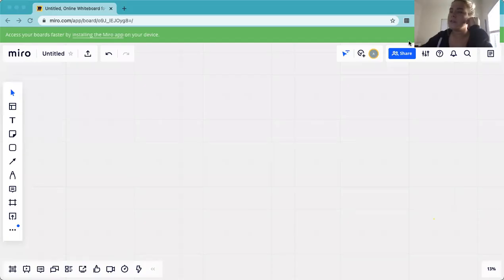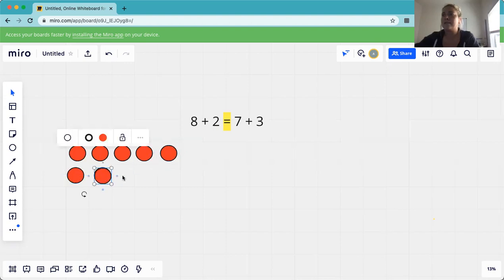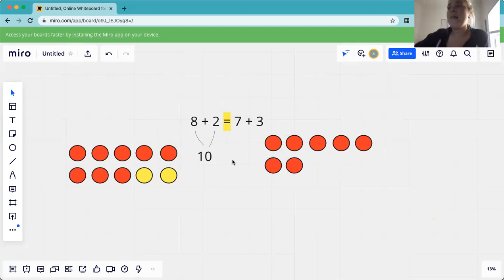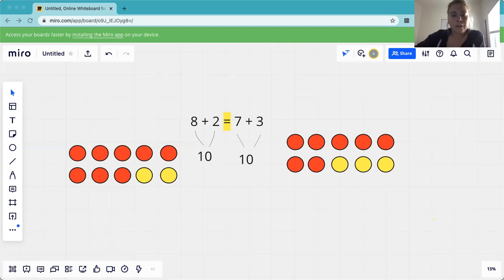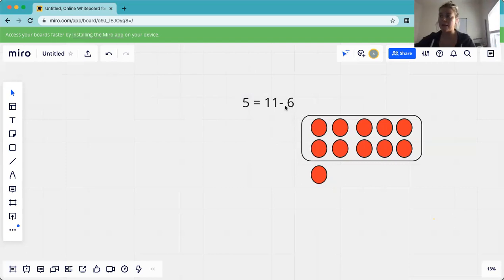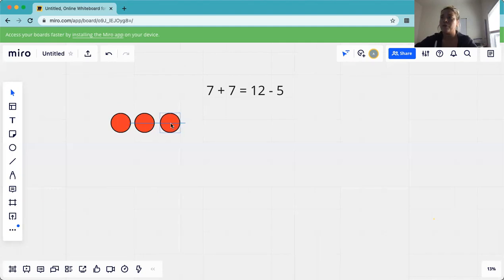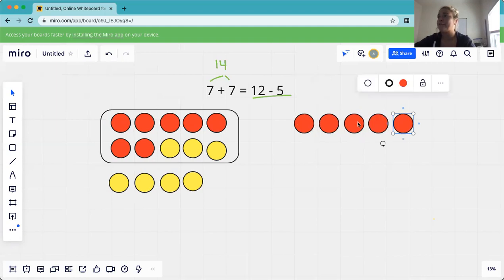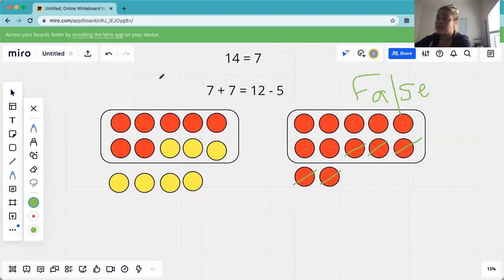First Grade: Algebraic Concept: True and False Equations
Students will learn how to determine if an equation is a true equation (an equation in which both sides have the same value) or a false equation (an equation in which both sides have different values).